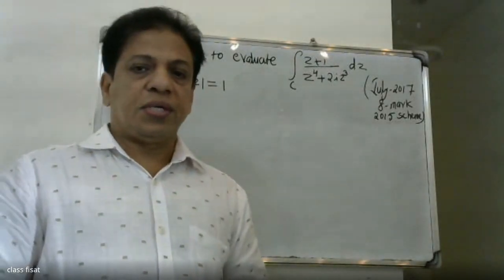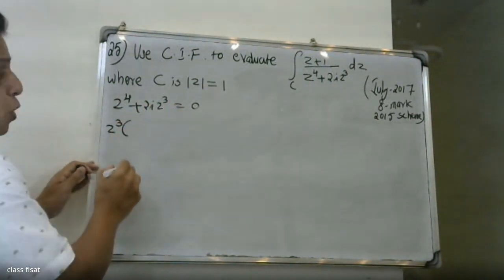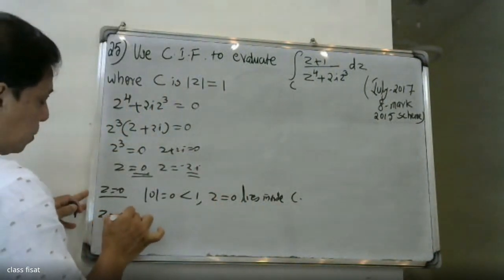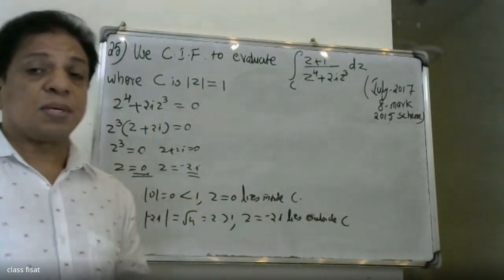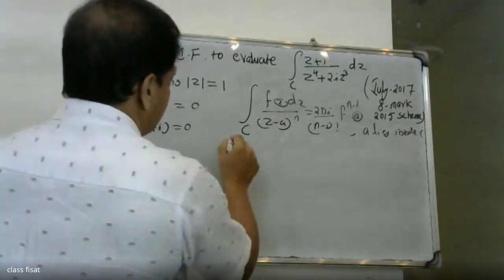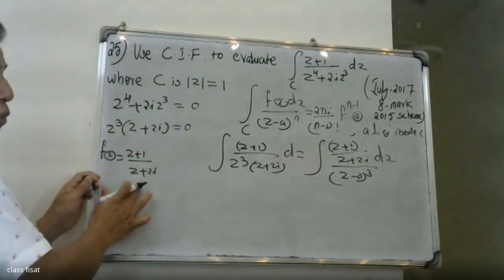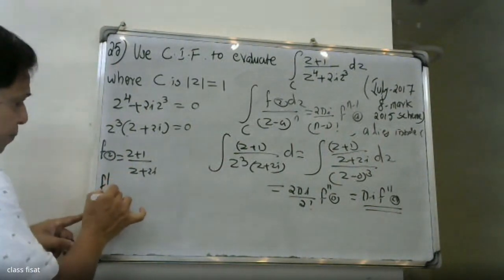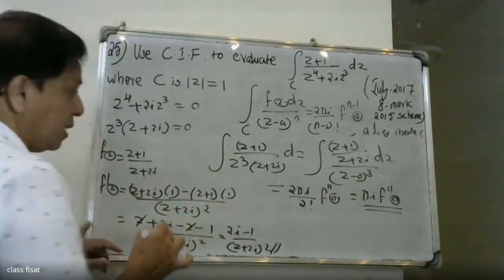UNIVERSITY QUESTION-25 I MOD-4 I COMPLEX VARIABLE- INTEGRATION | MAT-201 |KTU-2019 SYLLABUS I SEM-S3